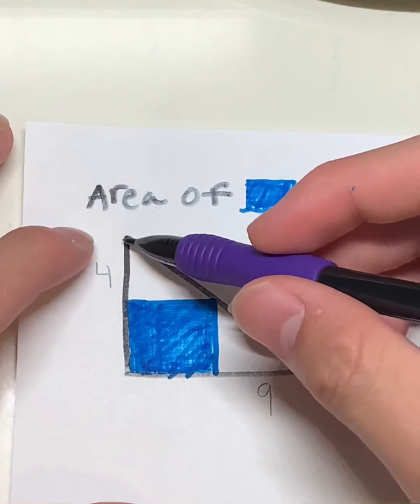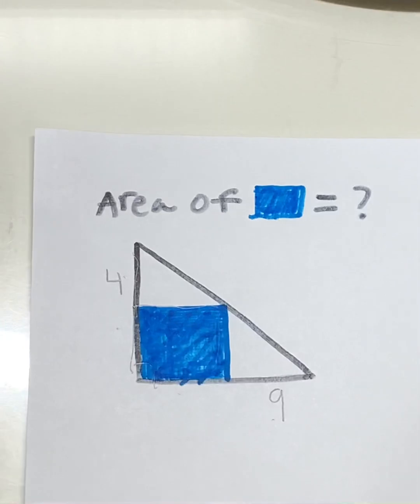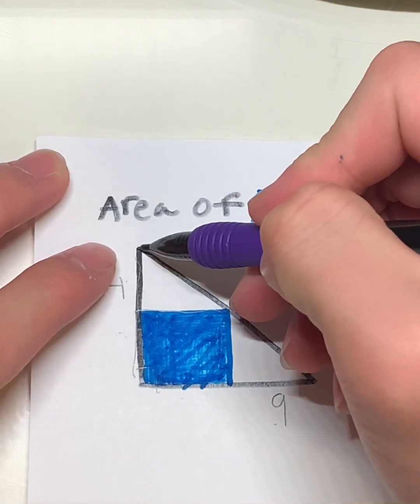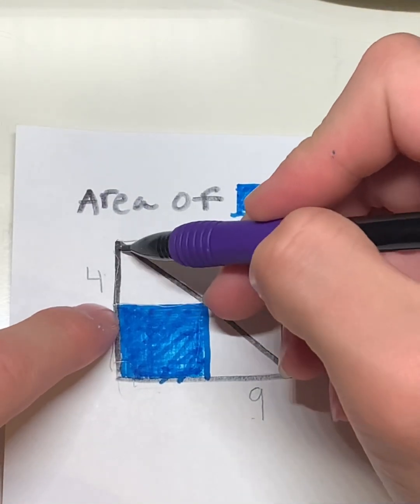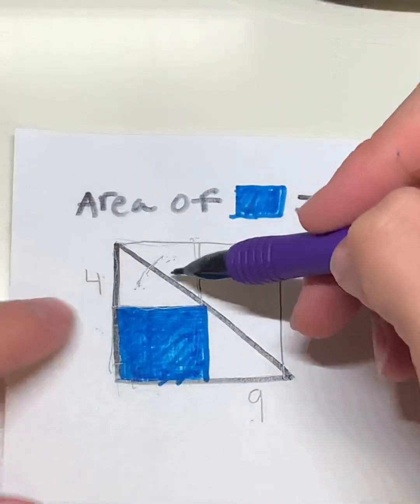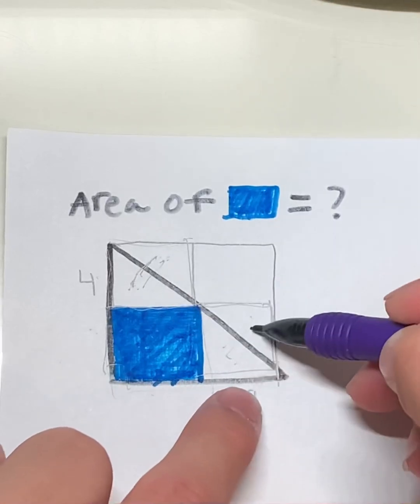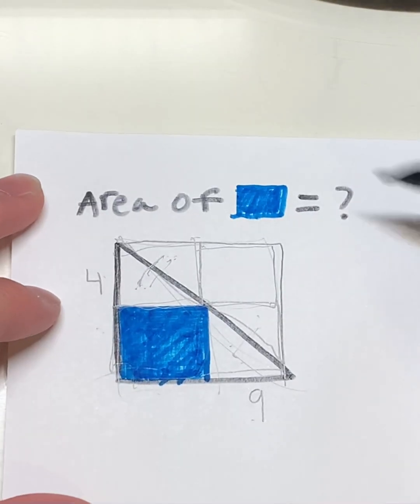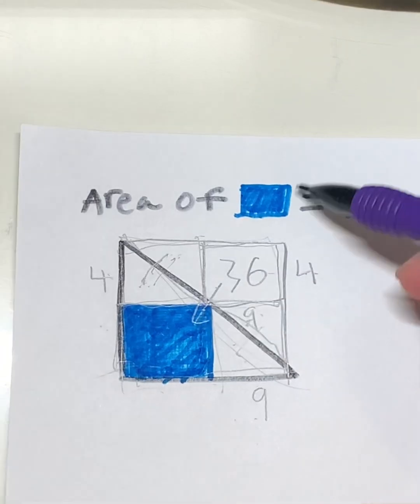IMPOSSIBLE MATH QUESTION #2